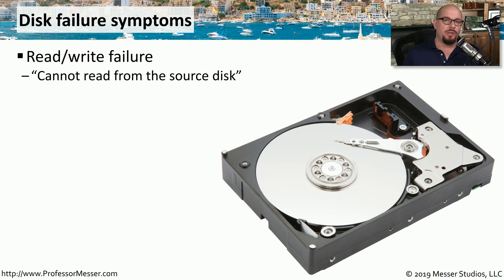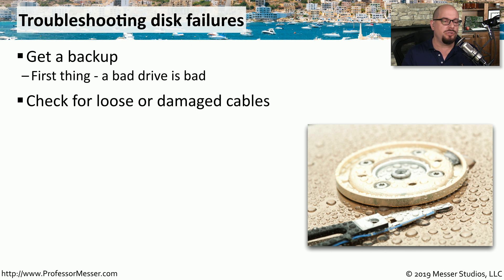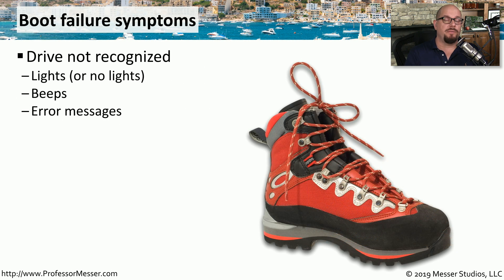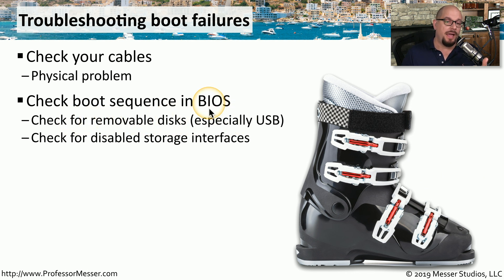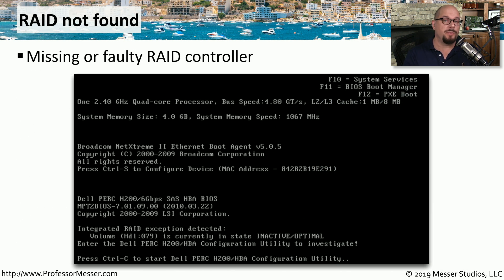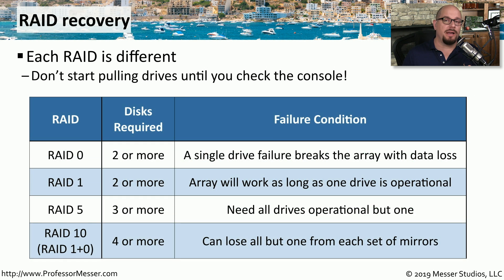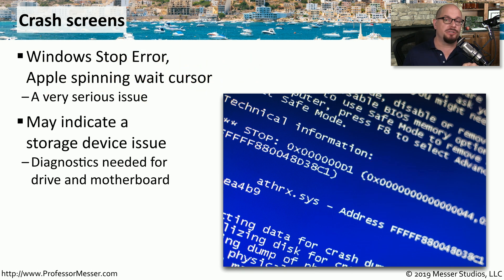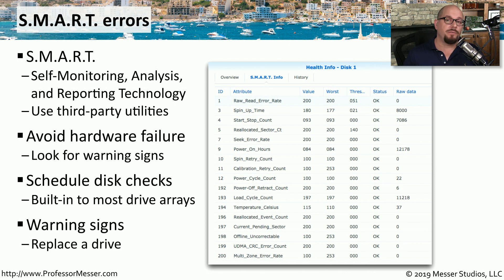Troubleshooting Hard Drives - CompTIA A+ 220-1001 - 5.3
Our storage devices provide access to our most important documents. In this video, you’ll learn how to troubleshoot disk failures and boot issues with standalone hard drives and RAID arrays.